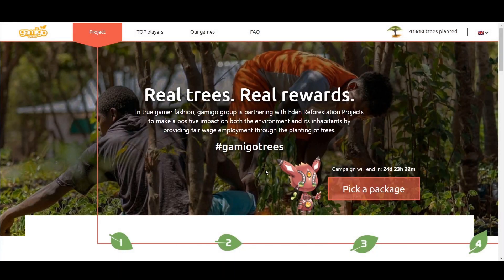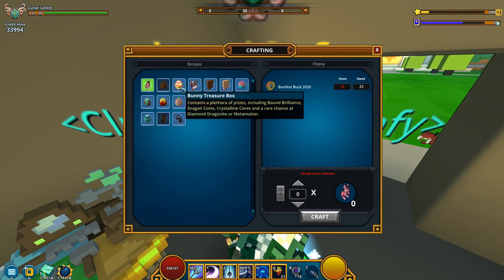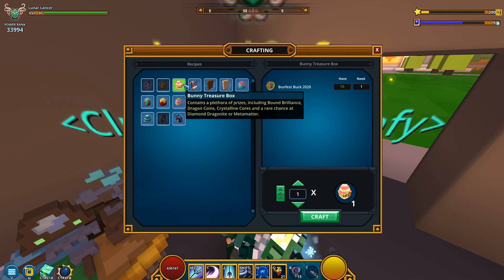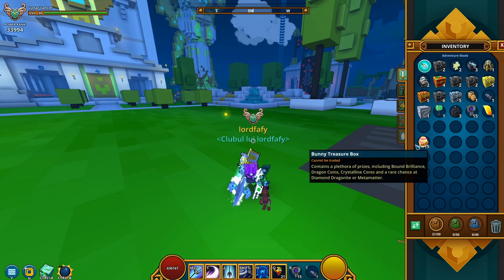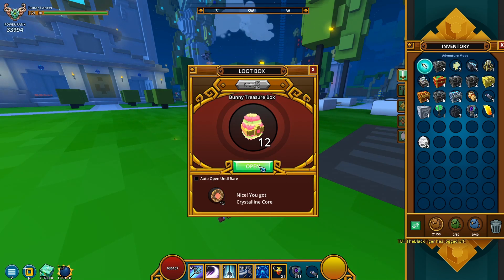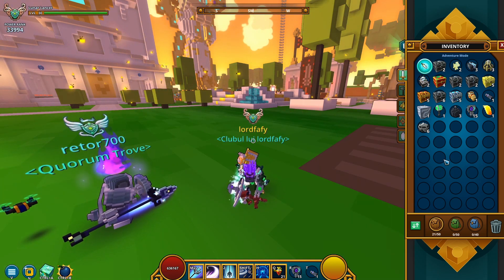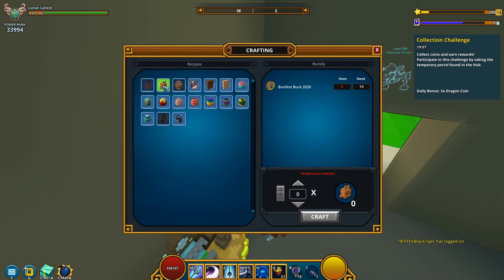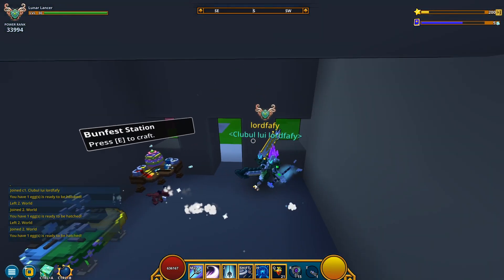OPENING 15 BUNNY TREASURE BOXES | WORTH IT? | Trove